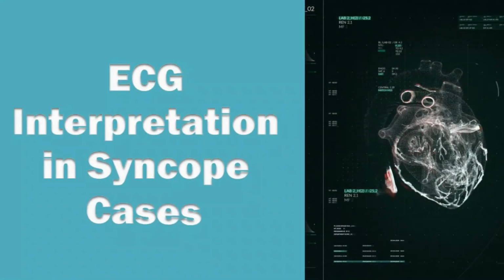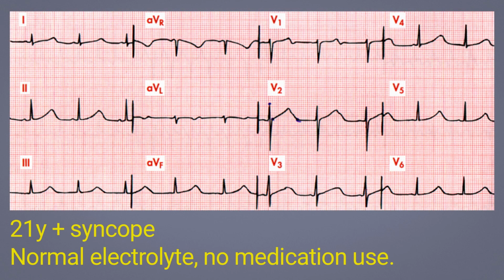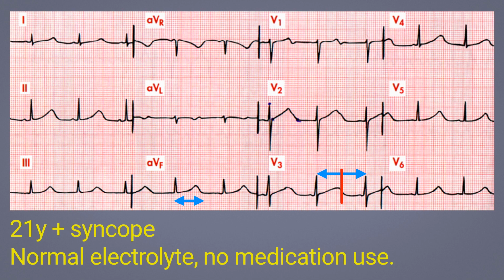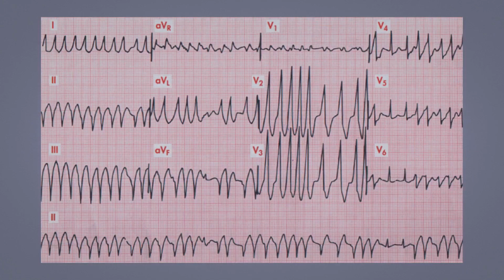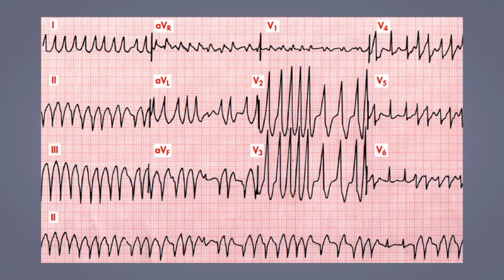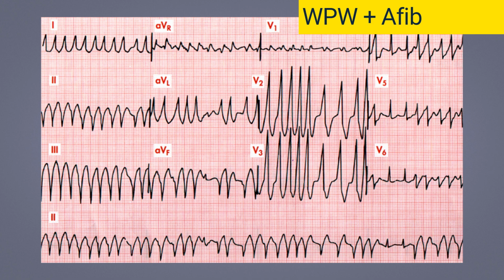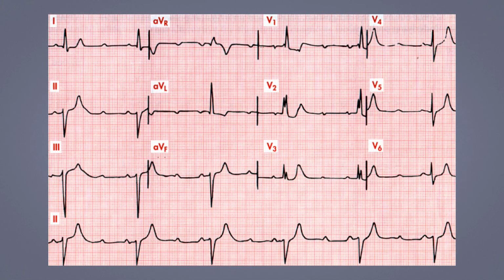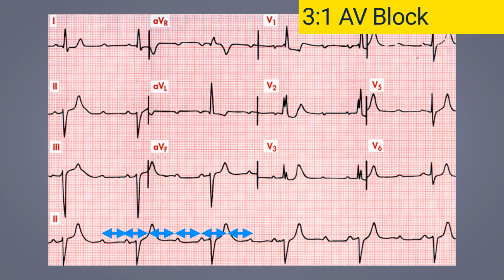Unveiling the Mysteries: ECG Interpretation in Syncope Cases.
Join us as we dive deep into the world of electrocardiograms (ECGs) and their pivotal role in diagnosing unexplained syncope, commonly known as fainting, in 'Unveiling the Mysteries: ECG Interpretation in Syncope Cases.'

In this video, we will closely examine and interpret three distinct ECG tracings from patients with unexplained syncope. This intricate yet fascinating process is key to unlocking potential underlying causes of these fainting episodes, thereby enhancing our understanding of this complex condition.

From sinus rhythm to atrioventricular conduction, and the crucial QT intervals, we'll break down each component of an ECG, providing valuable insights and practical tips for quick on-the-spot interpretation.

This video is beneficial for medical students, practicing clinicians, and anyone interested in the captivating domain of medical science. You will come away with a better understanding of the ECG interpretation process, the potential causes of unexplained syncope, and how to apply this knowledge in real-world scenarios.

Remember, the heart reveals its secrets in its beats and pauses, and it is up to us to understand its language. Let's decipher these mysteries together!

Remember, the more we know, the better we can act!